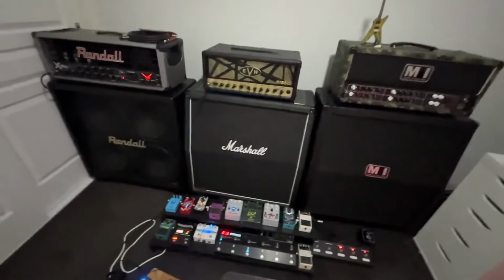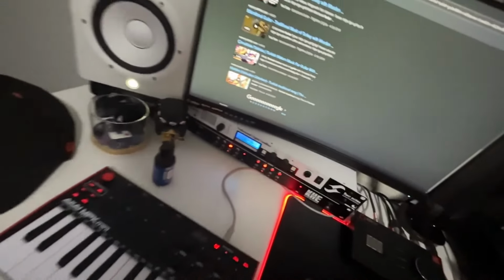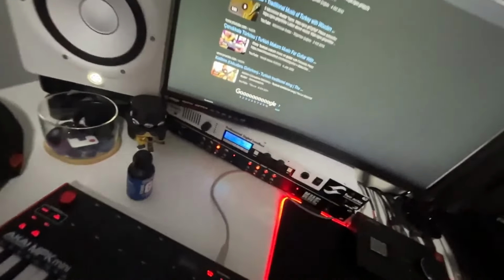FREE METAL GUITAR LESSON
Offer available to anyone with a Discord account